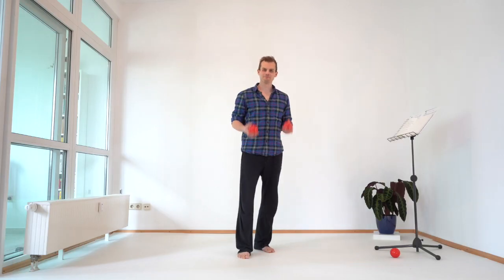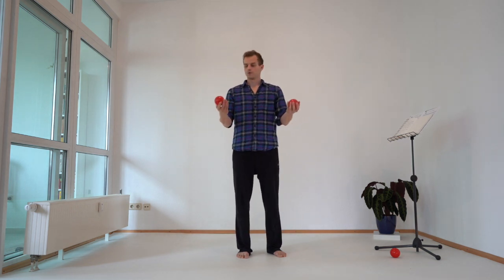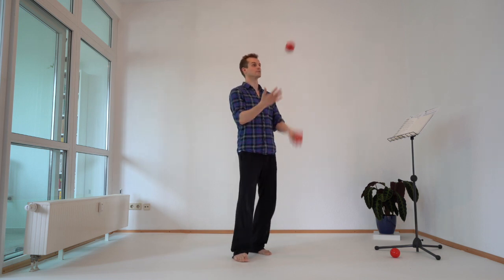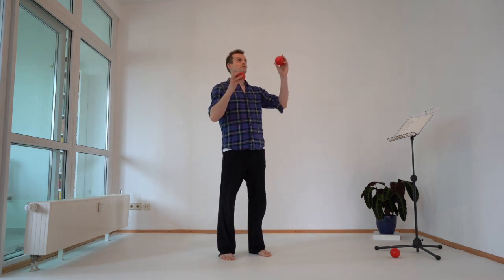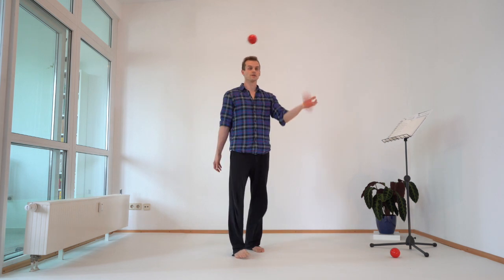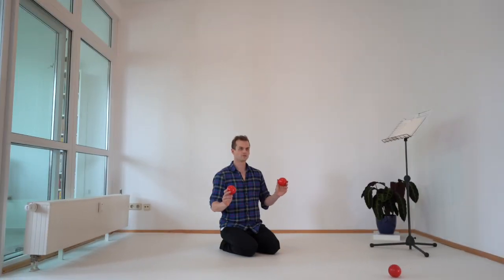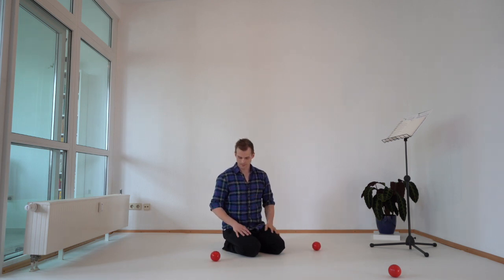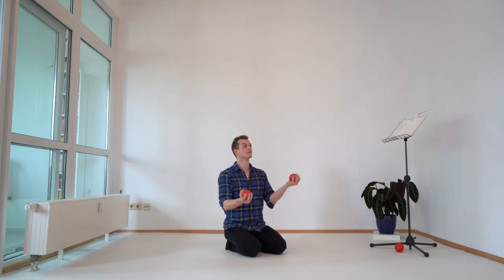Juggling #5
Juggling #5 - Basic juggling for actors in six steps, presented by Roman Škadra.